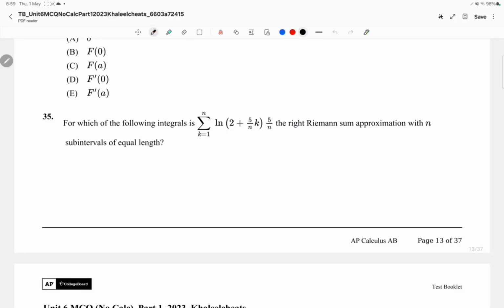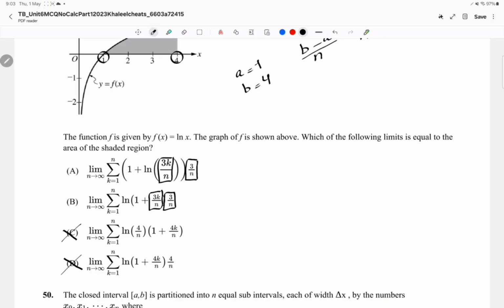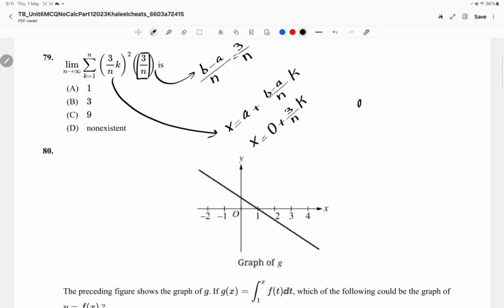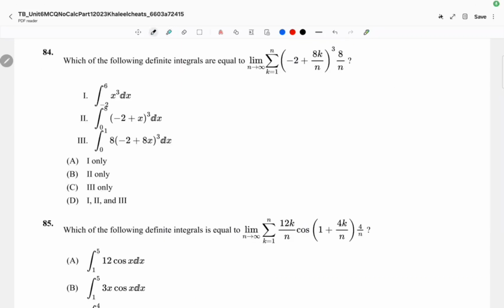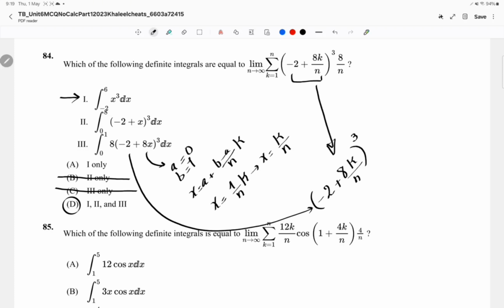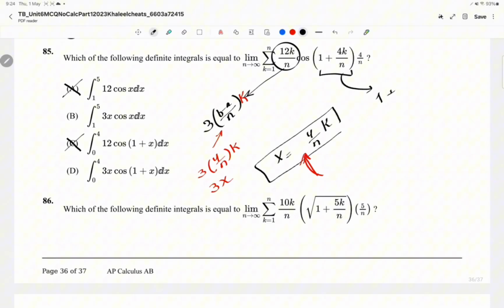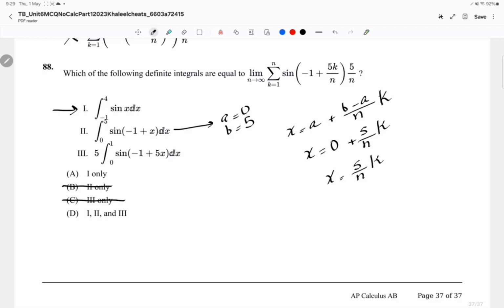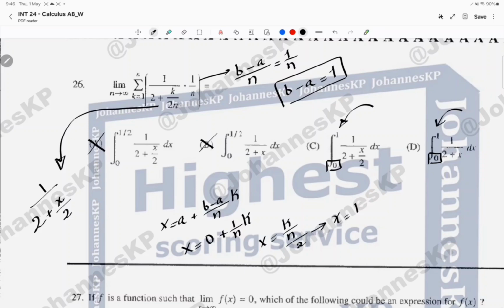Riemann Sum Notation in Calculus